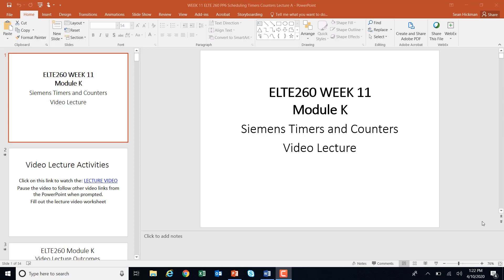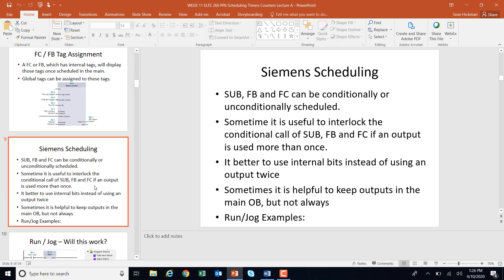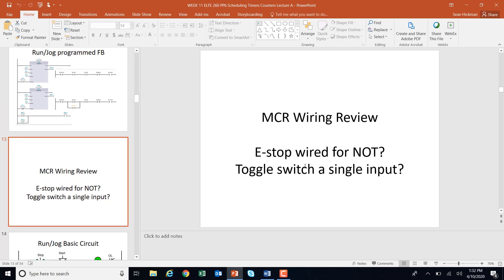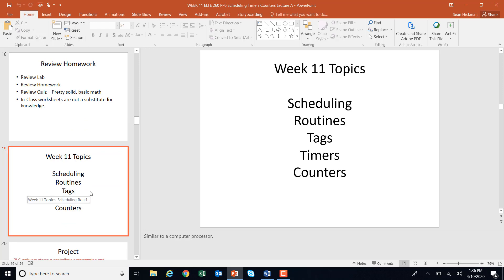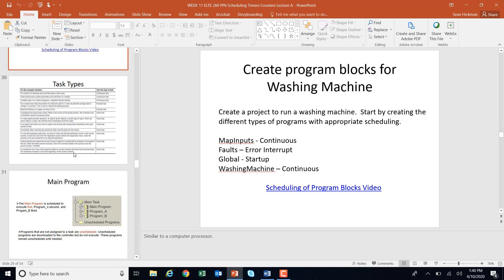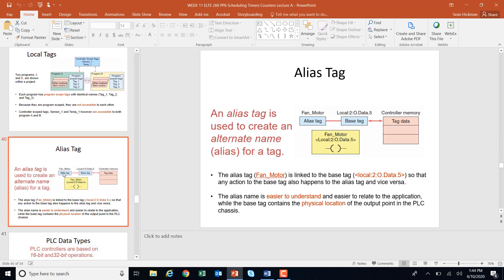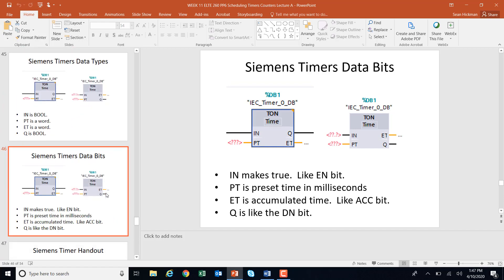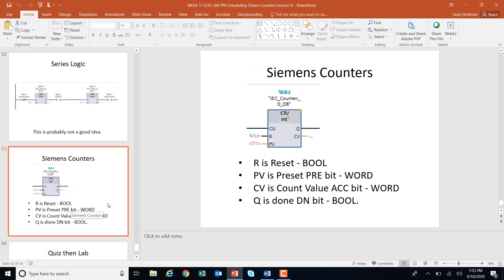ELTE260 Week 11 lecture